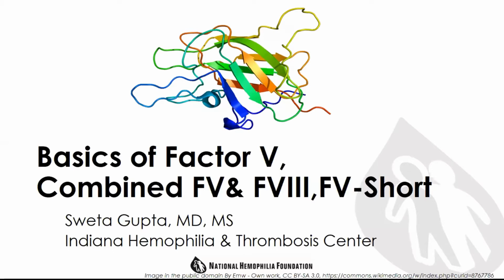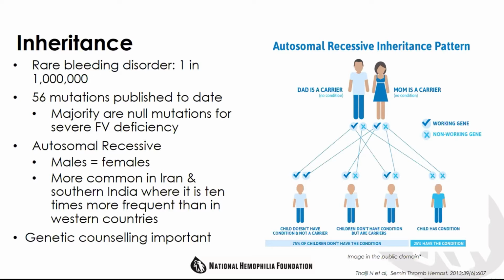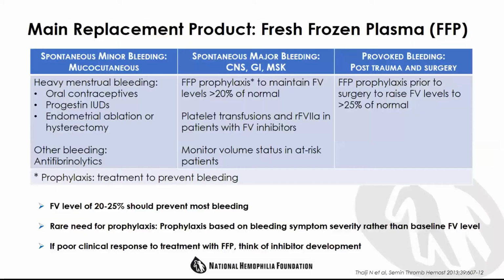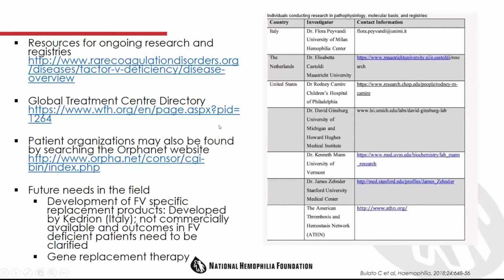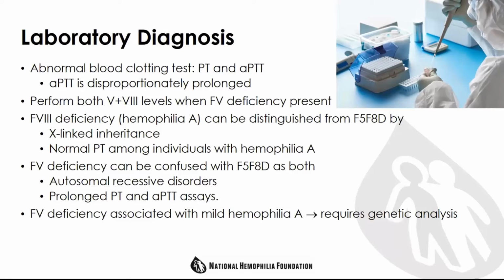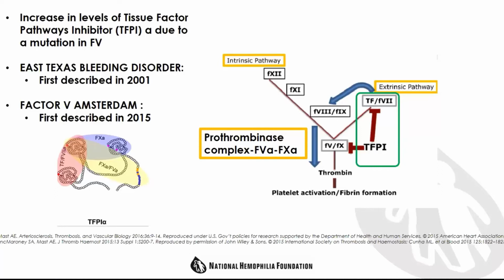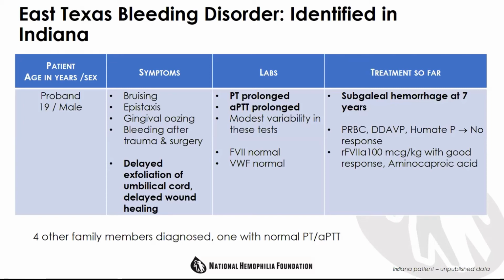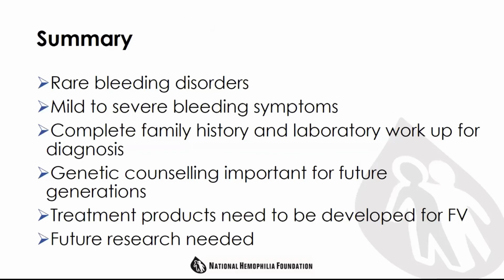Basics of Factor 5 Deficiency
Speaker: Sweta Gupta, MD
This pre-recorded session will explain the diagnosis, symptoms and treatment options of Factor 5 Deficiency, Combined Factor 5 and Factor 8 Deficiency and Factor Five Short, also known as east Texas Bleeding Disorder.